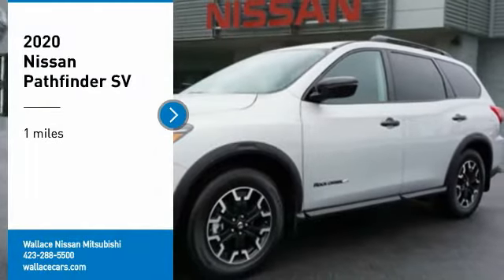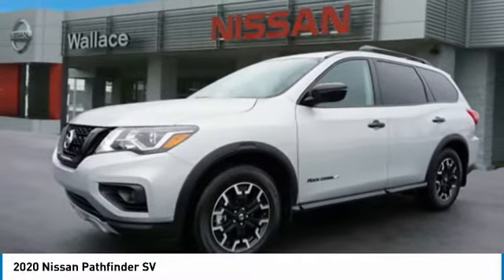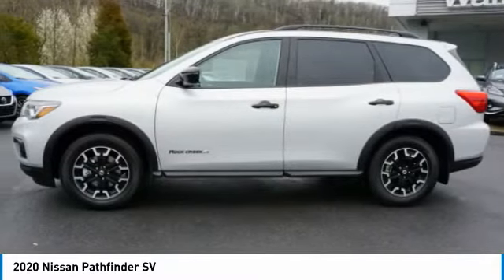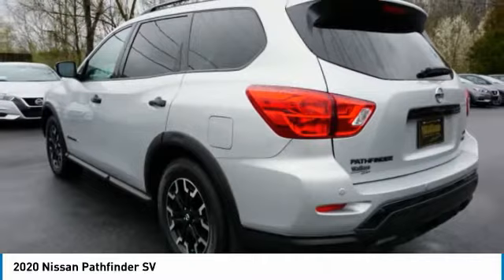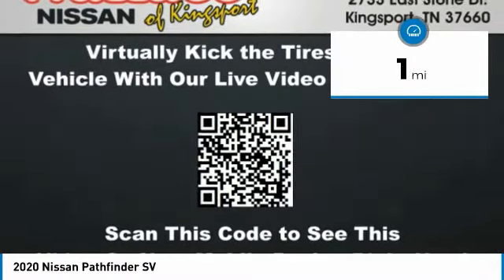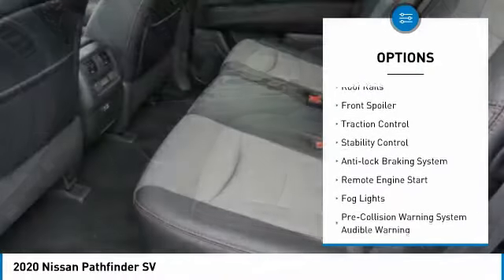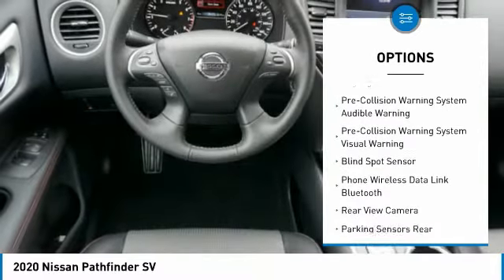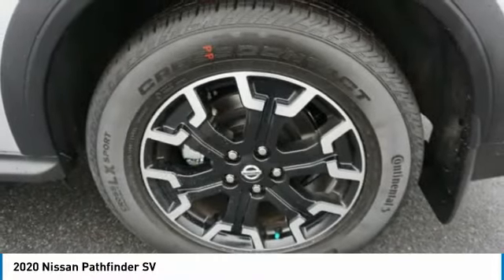2020 Nissan Pathfinder Kingsport TN N5571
2020 Nissan Pathfinder SV

2733 East Stone Dr.

Brilliant Metallic 2020 Nissan Pathfinder SV 4WD CVT with Xtronic V6 4WD.Recent Arrival! 20/27 City/Highway MPG